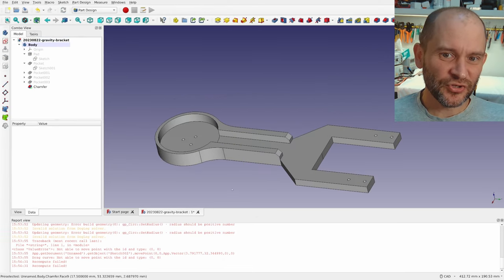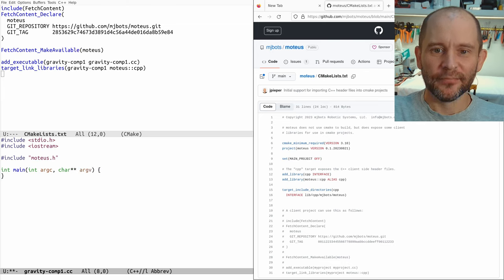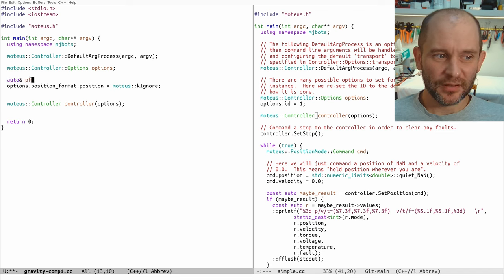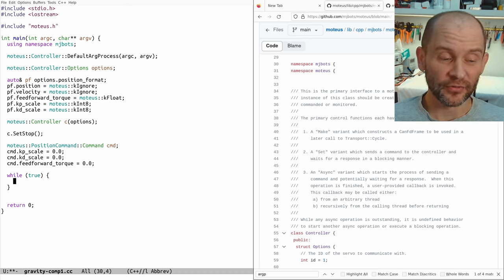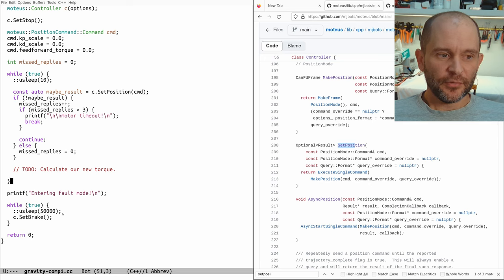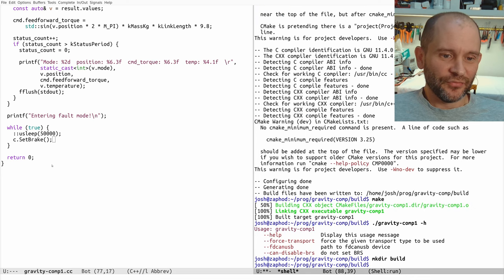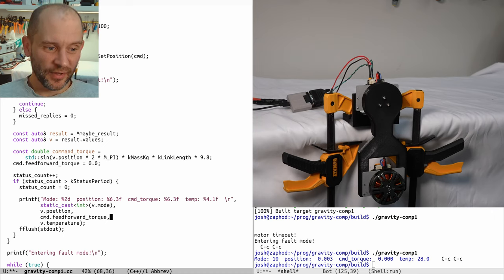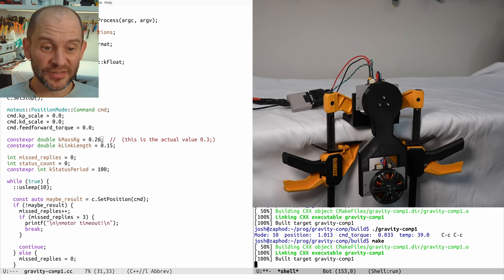1DoF gravity compensation - moteus w/ C++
00:00 - Intro
02:05 - Other examples
02:41 - Hardware
04:44 - Software
21:37 - moteus configuration
23:10 - Iteration on hardware
27:37 - Final testing